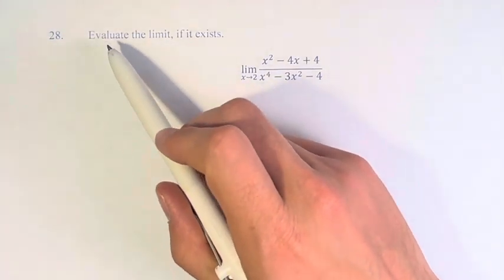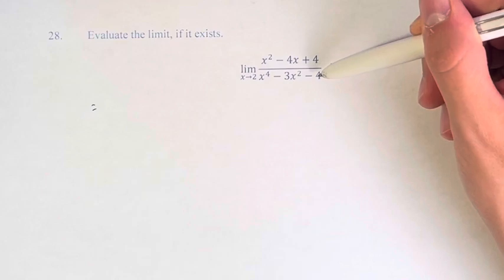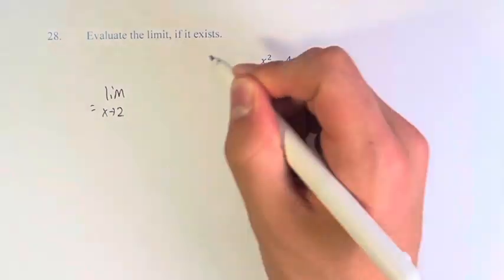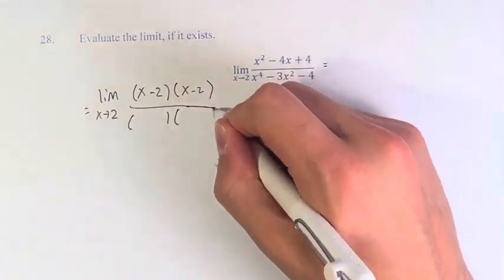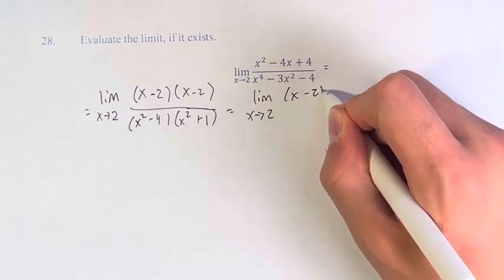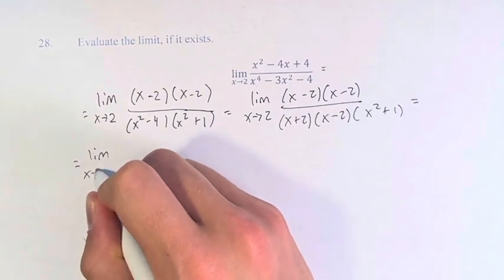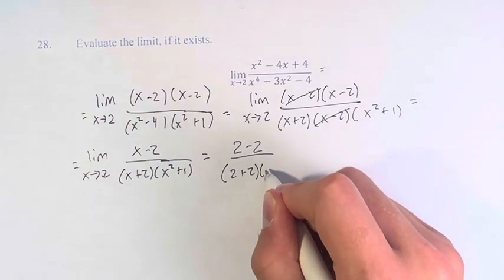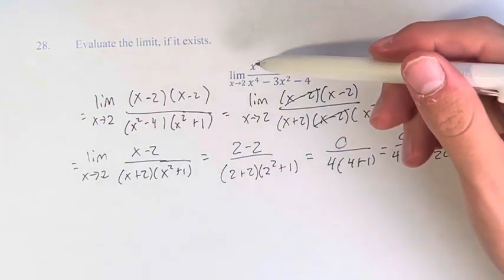28. Evaluate the limit, if it exists. lim(x→2)⁡(x^2-4x+4)/(x^4-3x^2-4)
28. Evaluate the limit, if it exists.

lim(x→2)⁡(x^2-4x+4)/(x^4-3x^2-4)

Calculus: Early Transcendentals
Chapter 2: Limits and Derivatives
Section 2.3: Calculating Limits using the Limit Laws
Problem 28